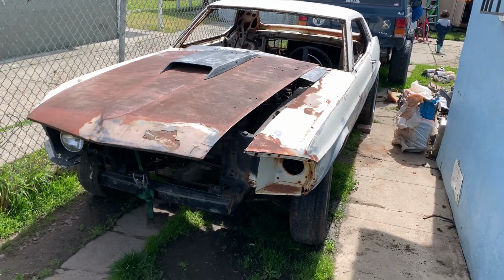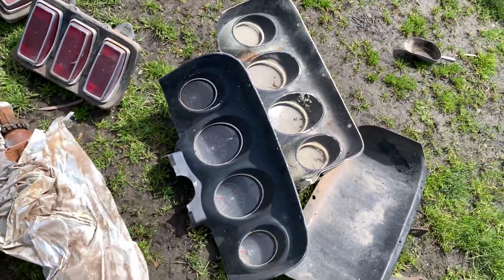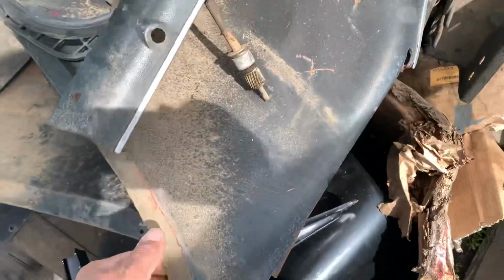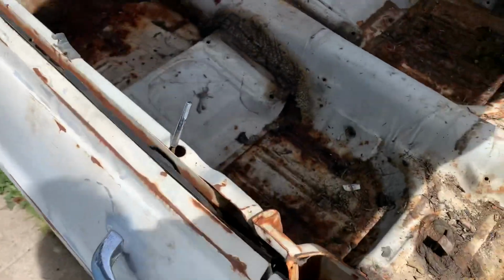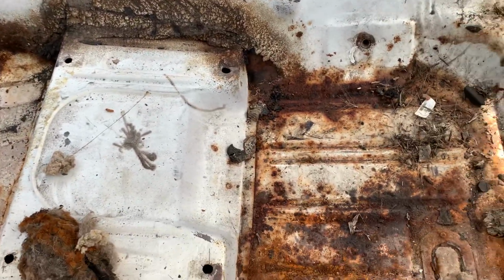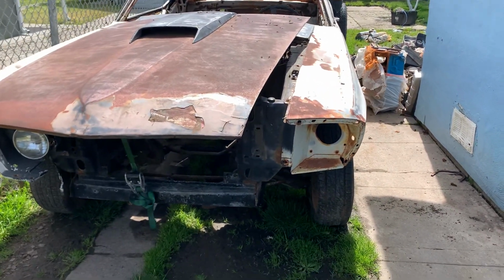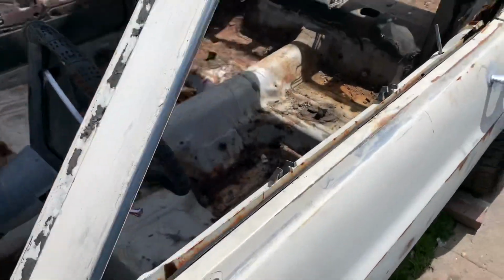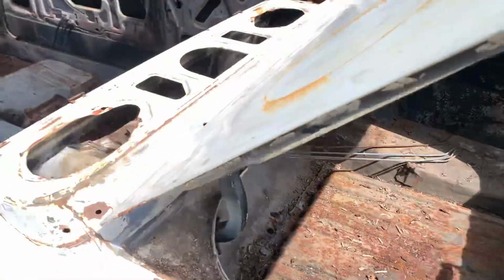69 ford mustang (basket case) and it’s all mine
I finally bought my vintage mustang that I wanted since i was a kid. 1969 mustang coupe. It is an original 302 2 barrel carburetor car with factory a/c. Engine and transmission are long gone and the care has been completely stripped apart by the previous owner who was going to restore it but never got to it. It came with mostly all the parts to put it back together including the front and rear seats, new in box shock towers, bumpers, window regulators and brackets, mostly all the trim ect… it came with a broken ford c-6 transmission from a 73-74 torino I believe and a 351 Cleveland block that has been sitting in water, rusting unfortunately. I may rebuild the C-6 just because i have it but we’ll see. Probably going to hunt down a 302 junkyard engine and work it over but for now I’m going to focus on the rusty floor pans, cracked shock towers, and body panels. I want to get paint and glass on this thing asap. Since this thing is completely stripped it helps me get right to work. The downside is I didn’t get to take it apart so I’ll have to reference my 64 1/2 to 73 mustang restoration manual. It has exploded views of mostly all the components. No concerned about originality here. This will be more of a restomod situation for me. Looking forward to making a ton of videos to document my journey.